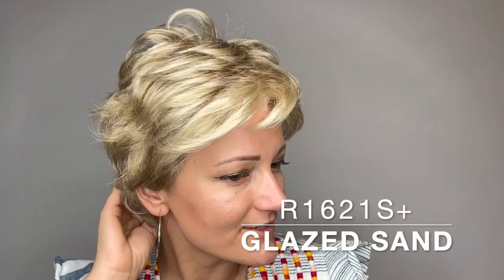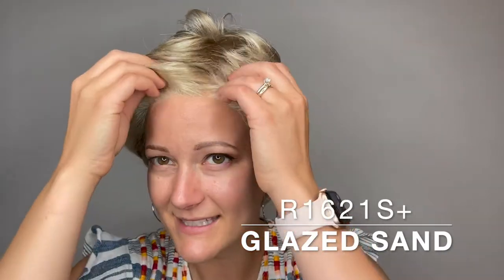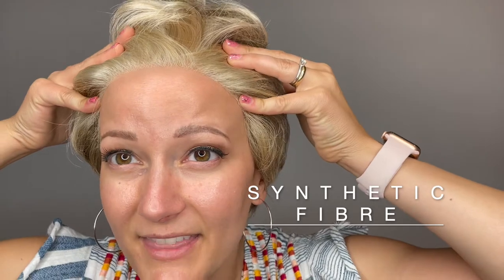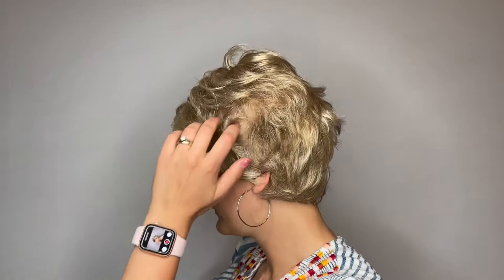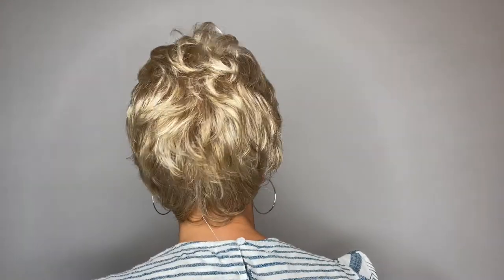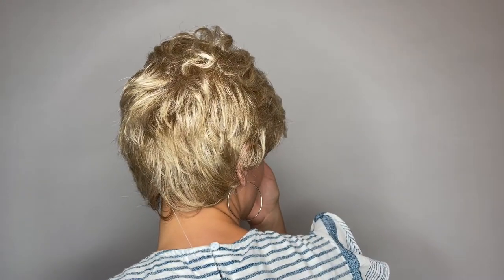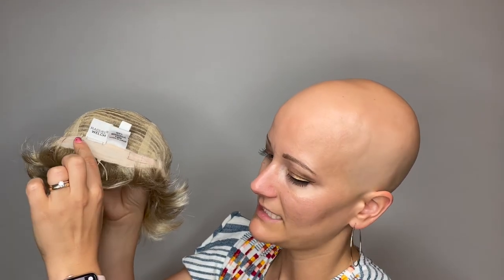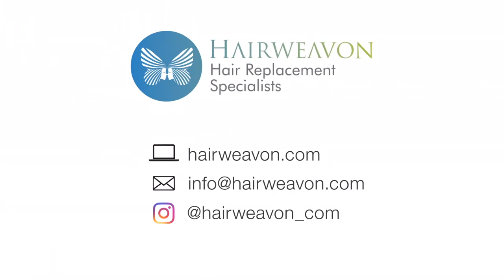Center Stage by Raquel Welch | Synthetic Short Wavy Style | Colour Shown Glazed Sand R1621S+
Center Stage Wig by Raquel Welch
This short basic cut offers softly curled all-over layers that blend into an extended nape.
Synthetic Hair Wig
Hair Lengths:
Front: 3.75 inches
Crown 3.5 inches
Sides: 2.75 inches
Back 2.75 inches
Nape: 3
Weight: 1.75 oz
Cap type: Lace front, Monofilament Top with 100% hand tied base
Head size/Circumferences: Average 21.25 inches
Suitable for Oval, Diamond, Heart, Pear and oblong shaped faces.

Chapters
0:00 Center Stage Wig
0:10 Glazed Sand
0:40 360 View
1:00 Cap Construction
1:30 Shop Now